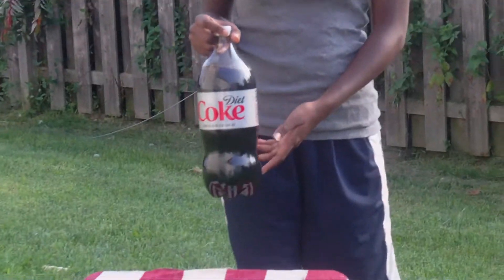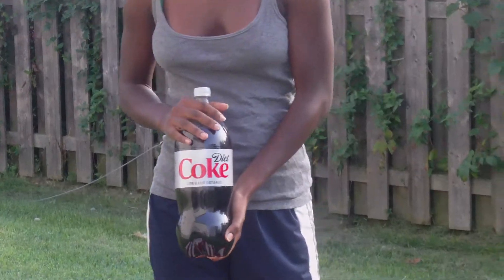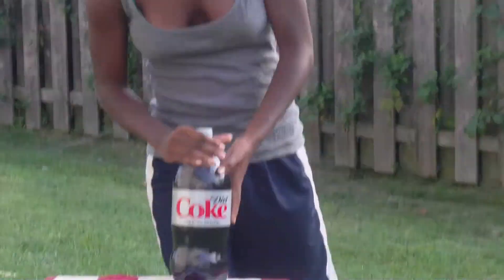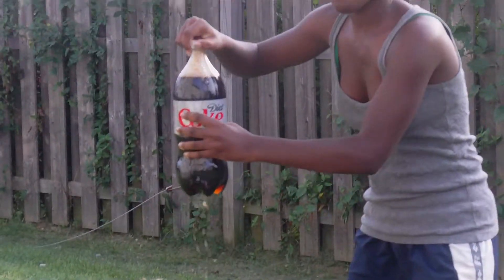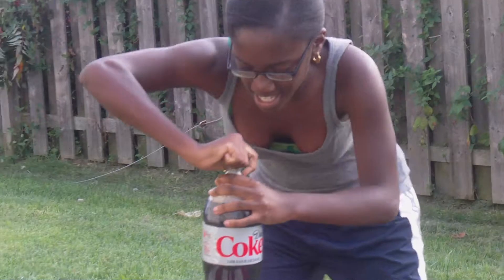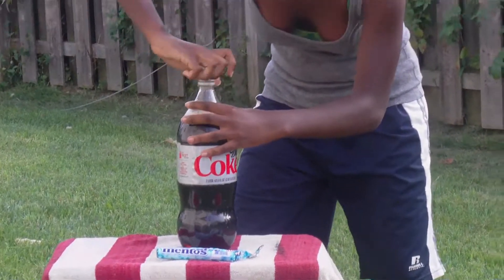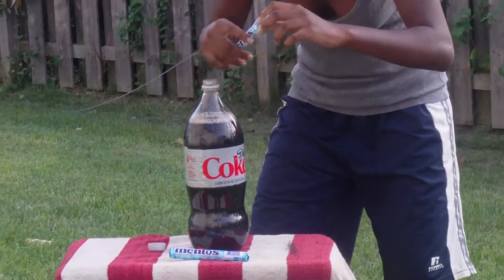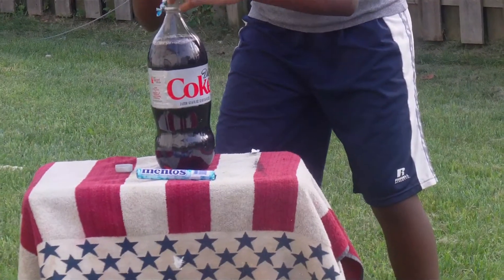*Science Project*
Carbon Dioxide forms bubbles.  Diet Coke has more carbon dioxide than other regular sodas.  The surface of the "mento" is jagged and filled with nooks and crannies.  The Carbon Dioxide finds all of these holes and fills them with bubbles.  Since the Mentos are heavy, they drop to the bottom of the bottle, forming bubbles all the way down.  This is what causes the fast and furious explosion out of the top of the Diet Coke bottle.